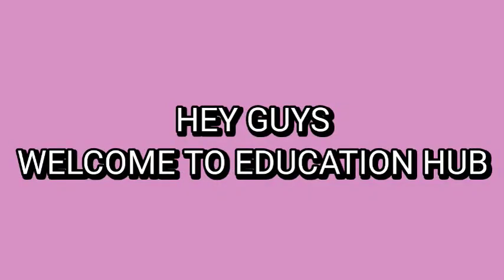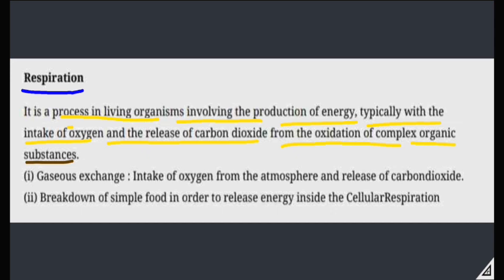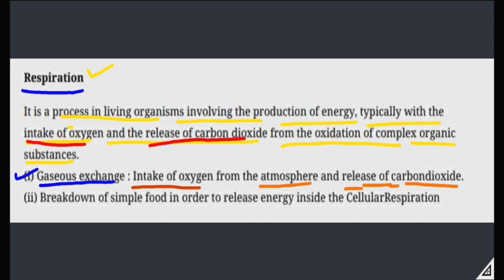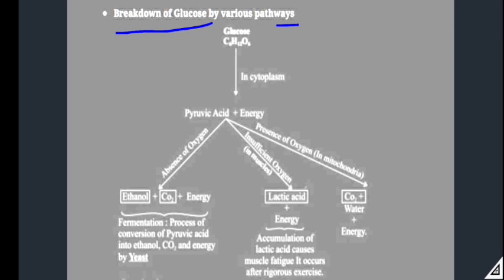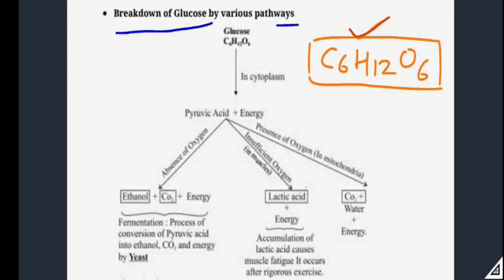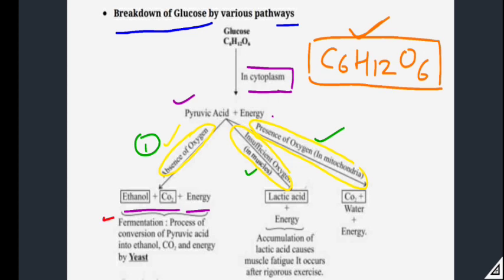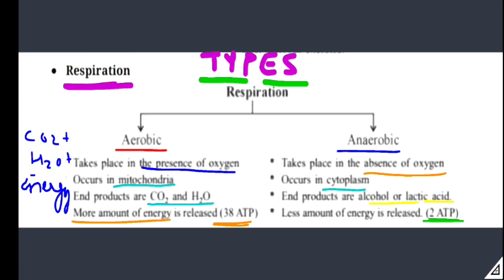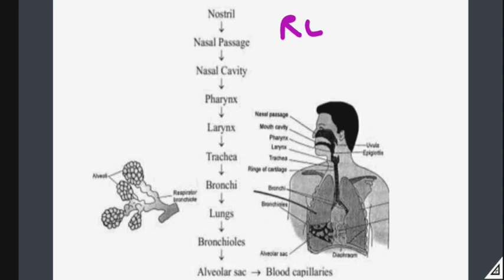LIFE PROCESSES | PART 3 | CLASS 10 | EDUCATION HUB